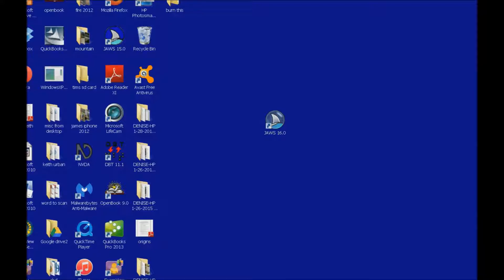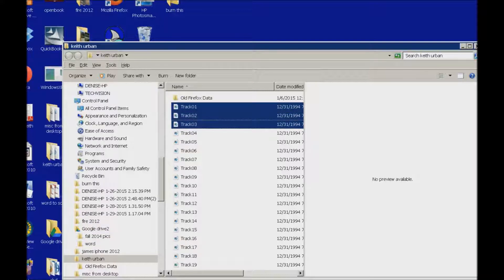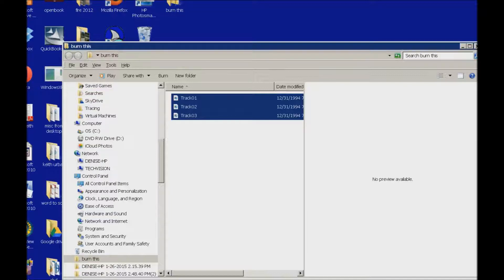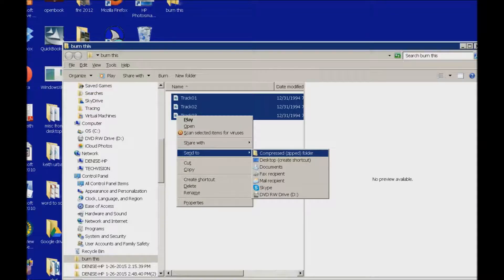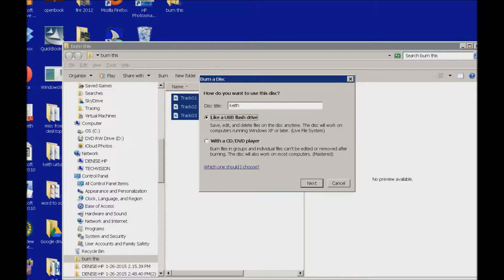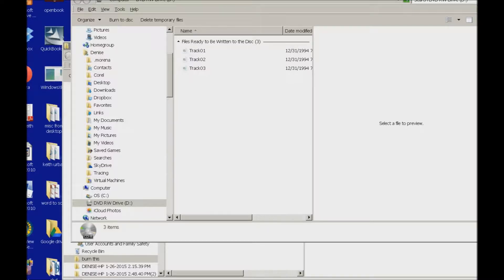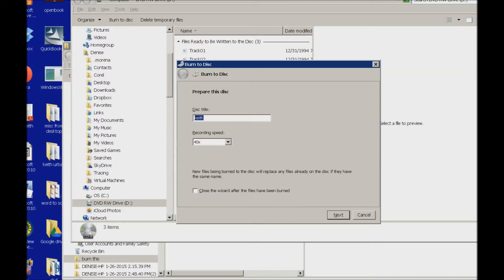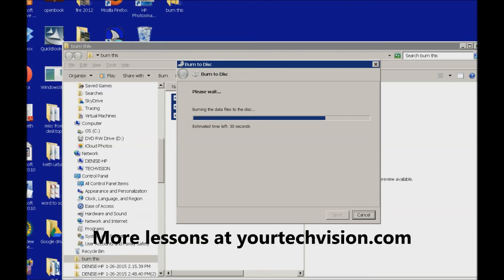How to burn CD/DVDs FAST with accessible tricks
No additional software is needed...burn fast using these tricks